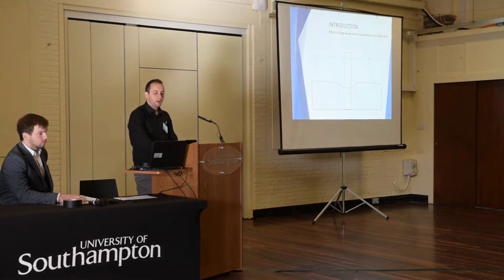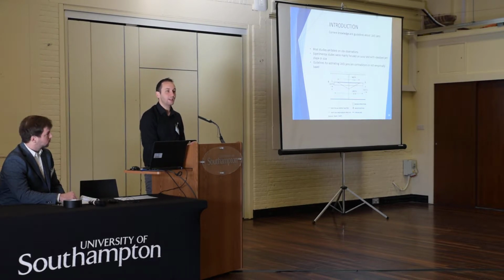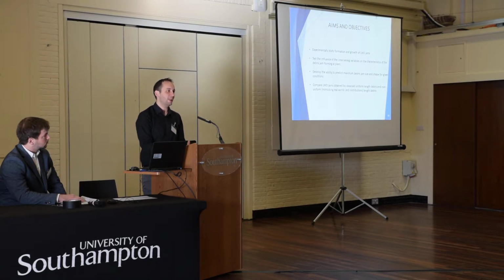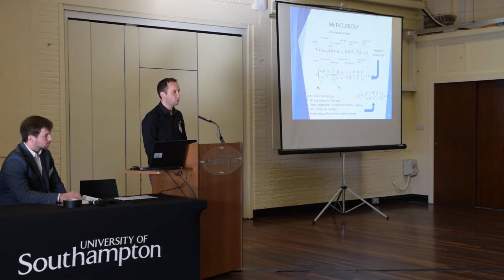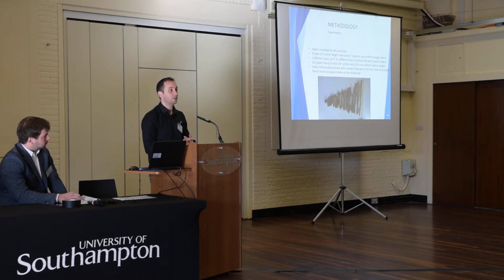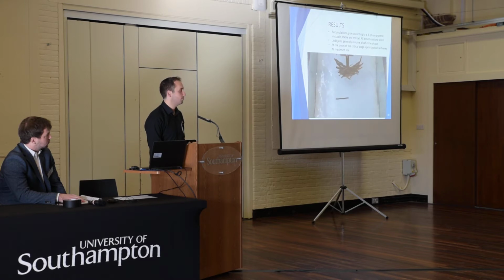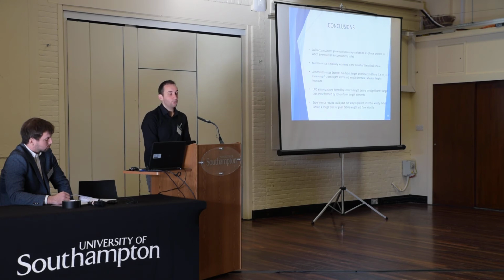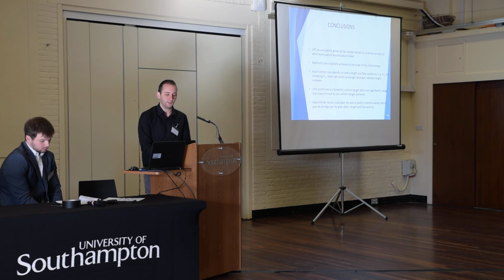Presentation Diego Panici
Diego Panici's presentation on LWD Jams at the CDT SIS Conference: Infrastructure and the Environment 2017.